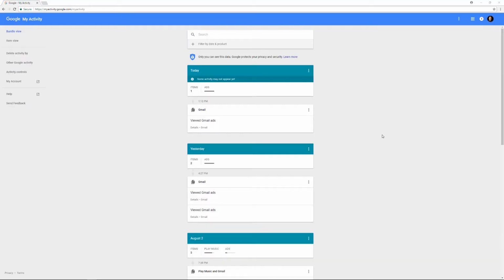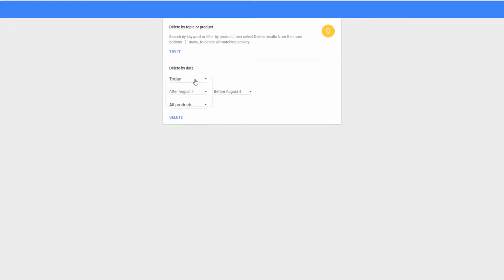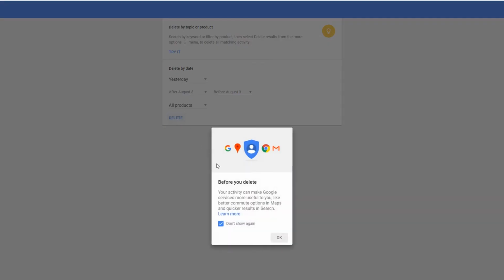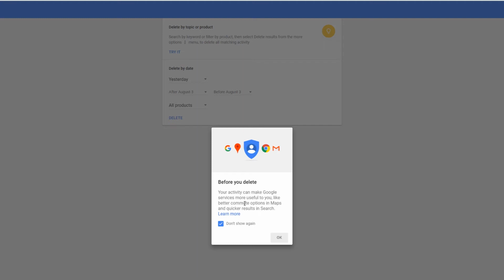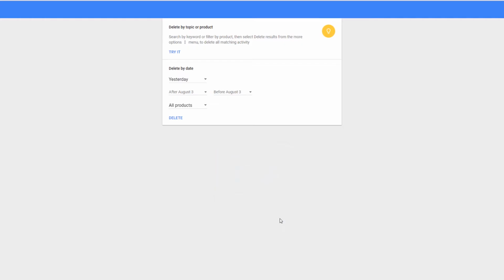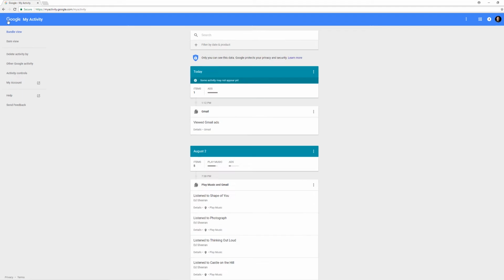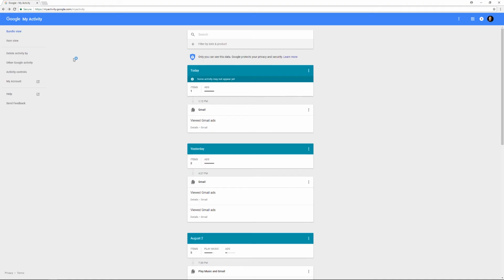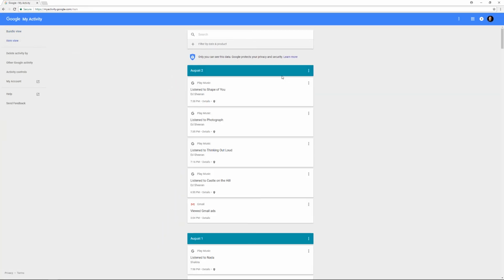How To Delete Your Search History From Googles Servers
In this video I show you How To Delete Your Search History From Googles Servers and Data Centers.

This is a little known feature that enables you to control how much information about your search activity and location, is out there.

Google is in the business of delivering relevant search results and other types of services, they do this by using algorithms that analyze your activity online.

This is how they are able to ensure the results you get are those that you would benefit from seeing.

That being said, sometimes you want to control what's out there. What's good is that Google gives you the ability to delete all your activity or individual activities.

Watch the video and see how easy it is to delete your search history from Googles servers.